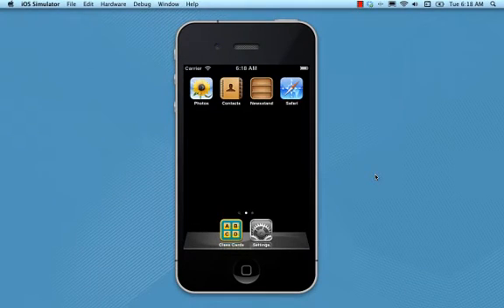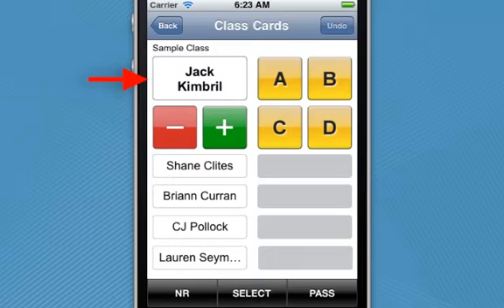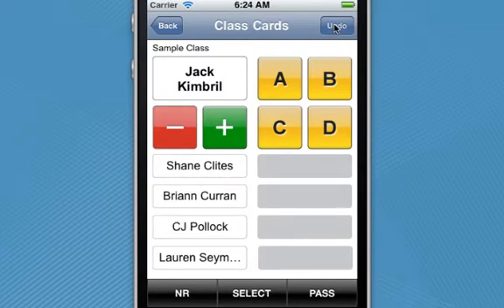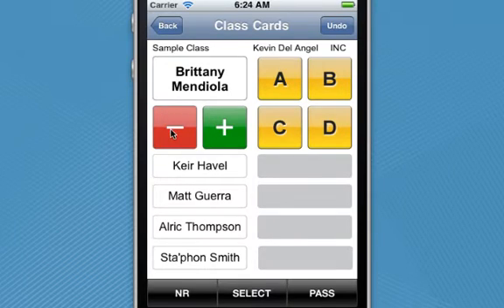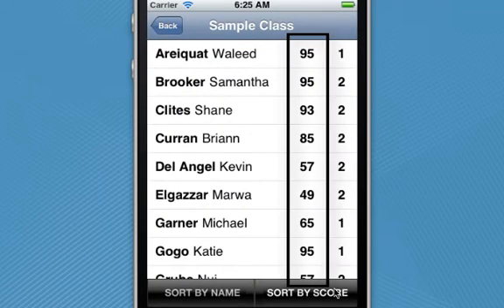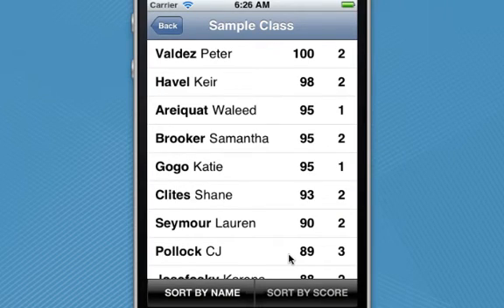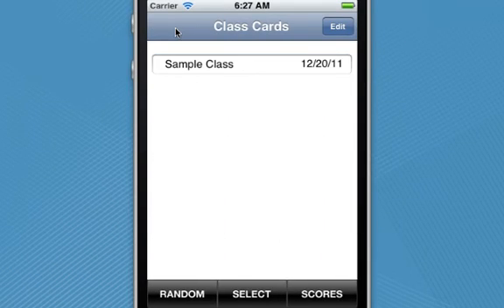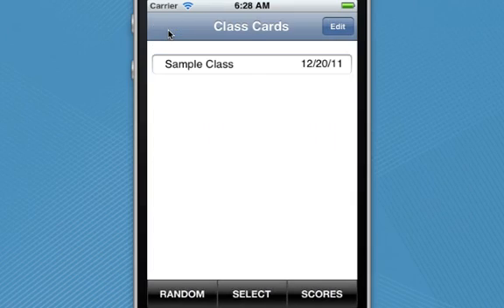Rick Morris - Class Cards App: #1 Overview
Class Cards App: How to Put Your Students in the Palm of Your Hand